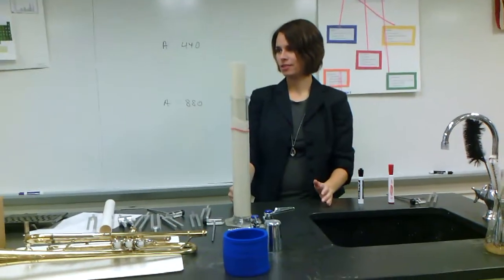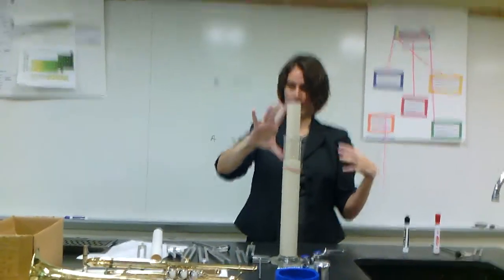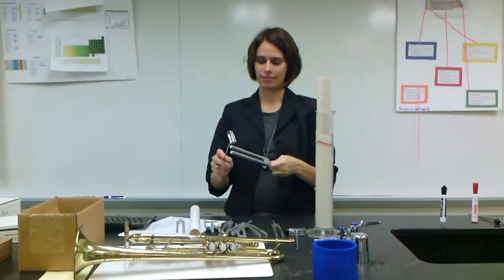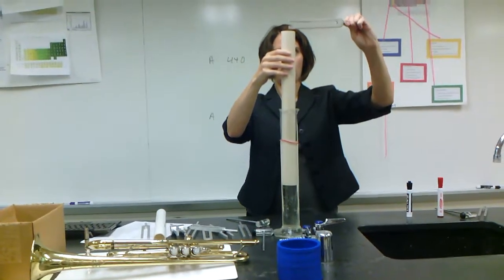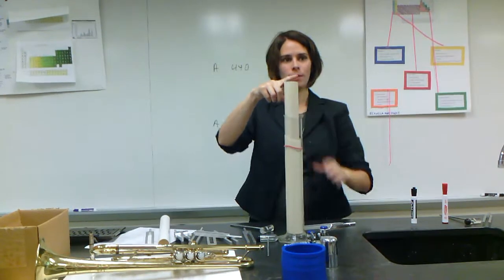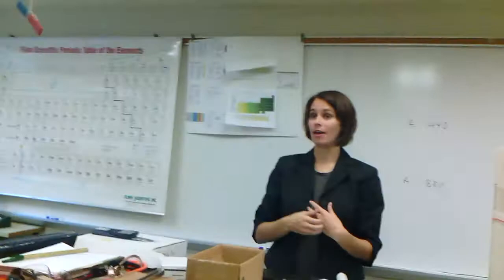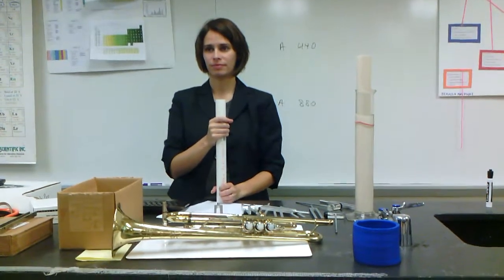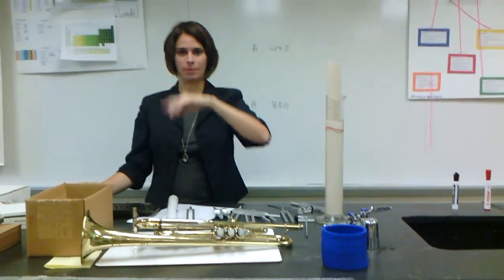mach one lab procedure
preview of our procedure for lab:  measuring the speed of sound using resonance